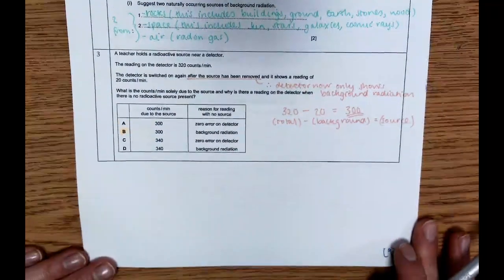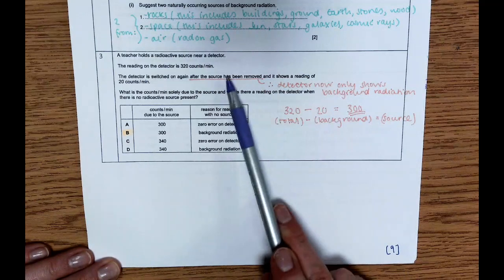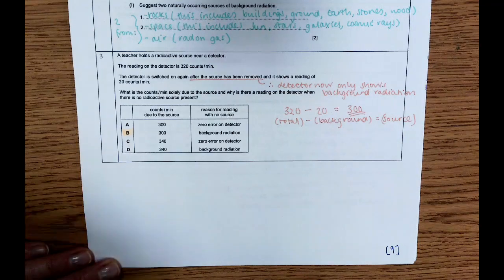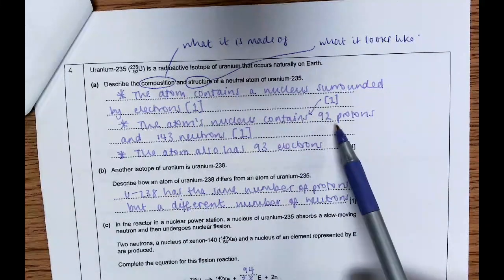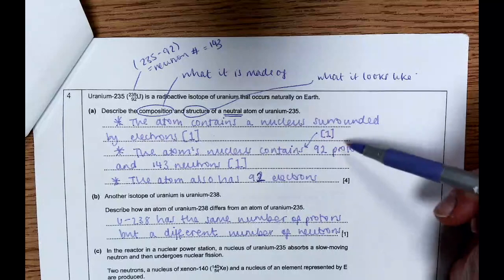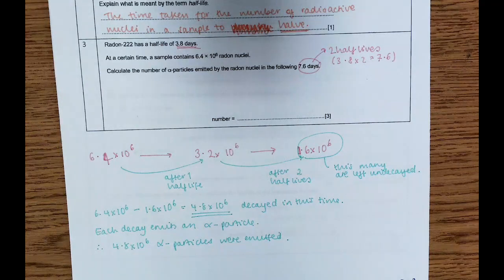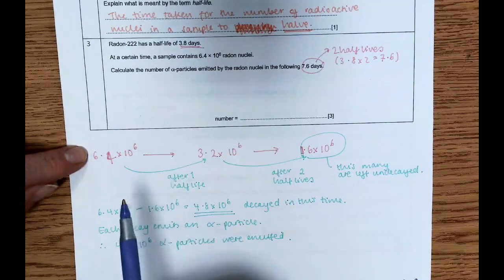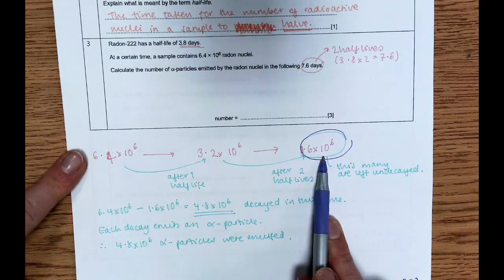IGCSE Virtual Learning Atomic Physics Booklet 2022-23 / SOLUTIONS